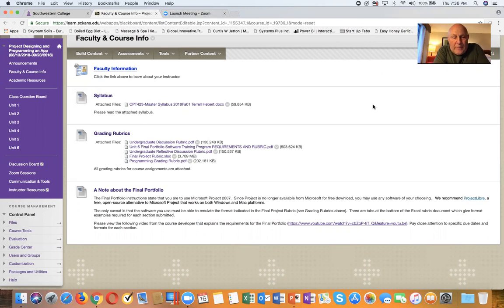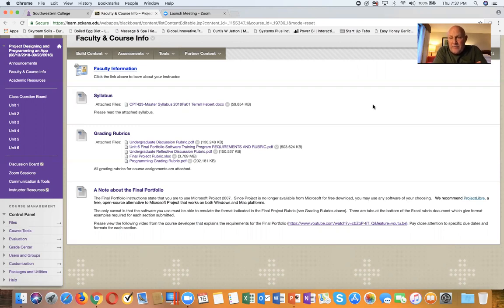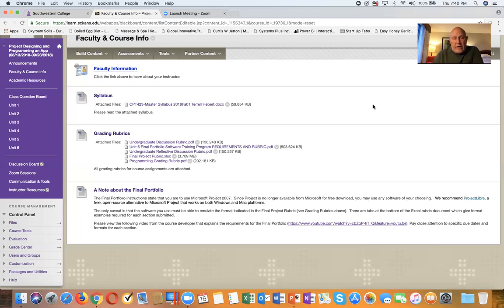Project Designing and Programming an APP Unit1 Live Discussion